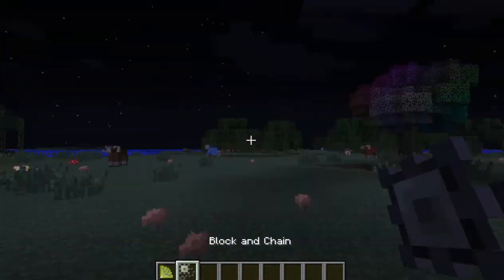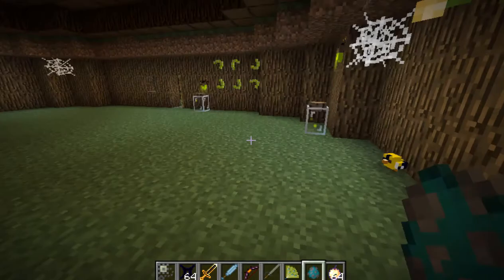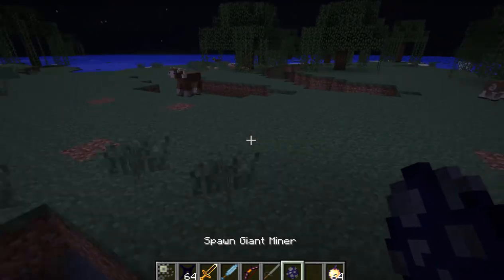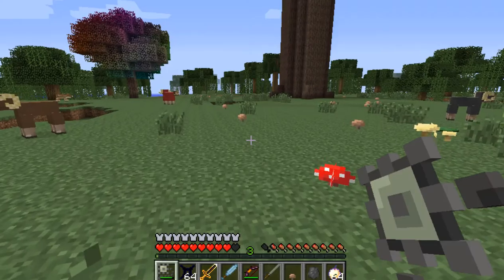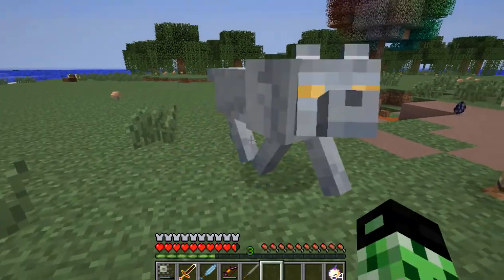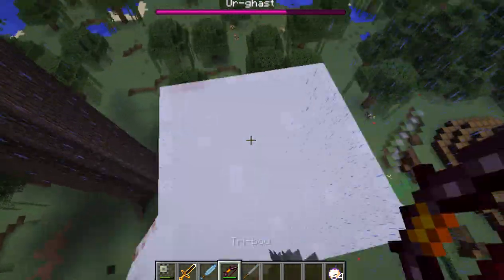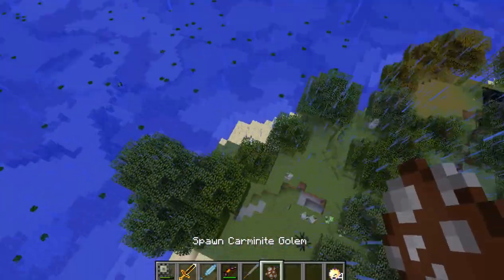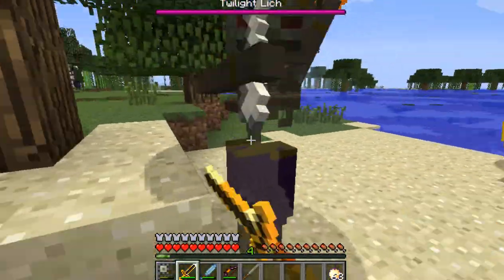HOW ZOMBIE FAMILY SURVIVE MUTANT TITAN GHAST IN Minecraft - Survival Challenge!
Mutant Titan Ghast In Minecraft!
Family Survive Mutant Titan Ghast Vs Minecraft Player!
Minecraft - Mutant Titan Ghast Vs Mutant Creatures Mod!